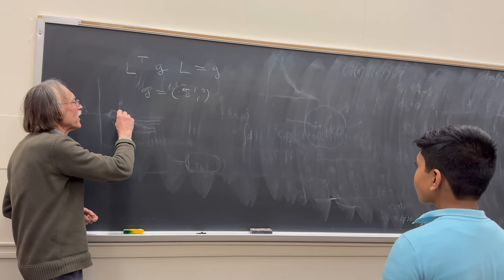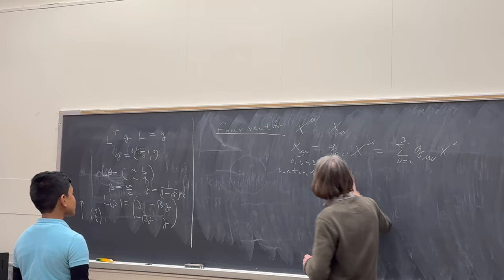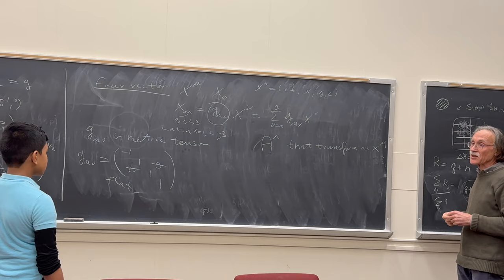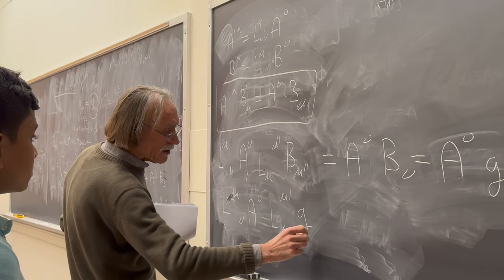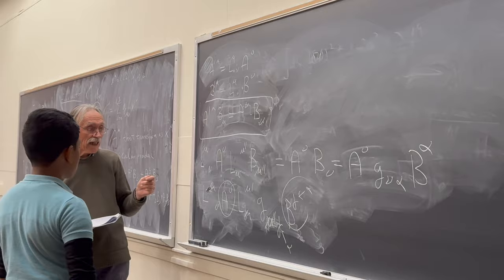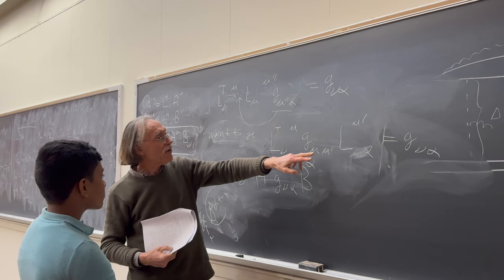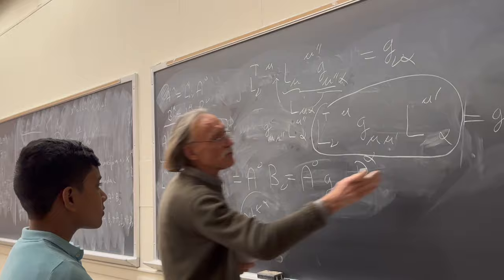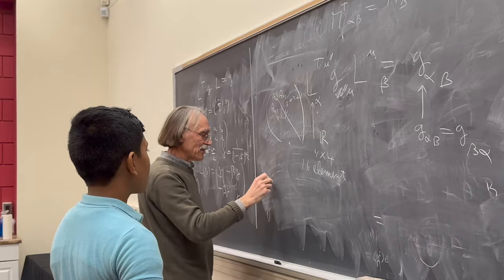General Relativity 1: Four-Vector | Dr. Verbaarschot | Suborno Isaac | Stony Brook University